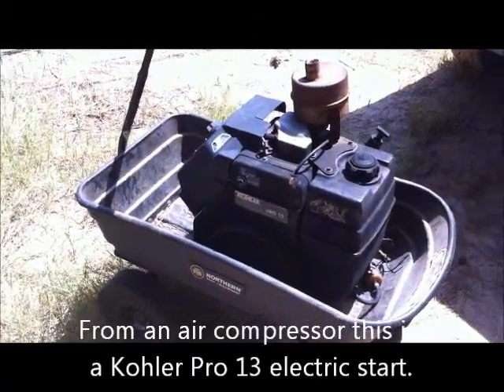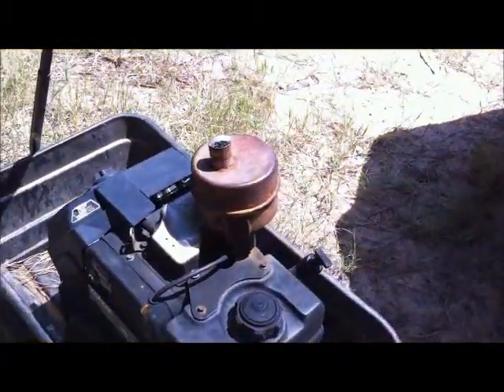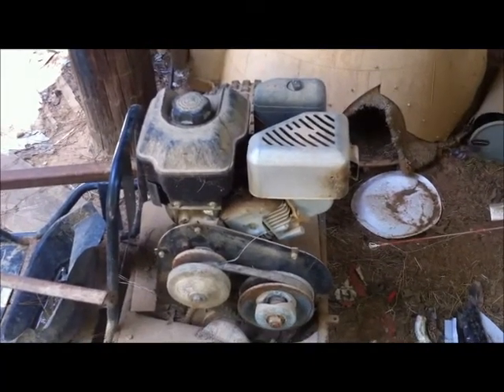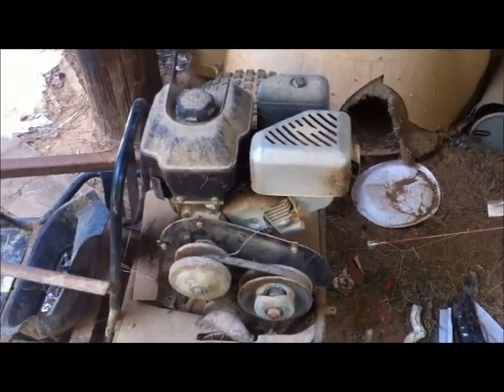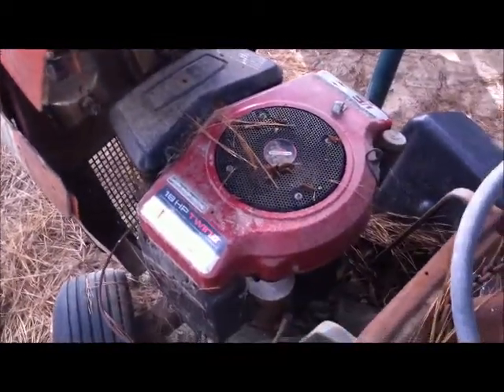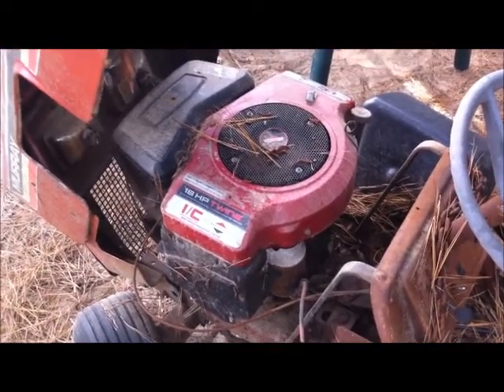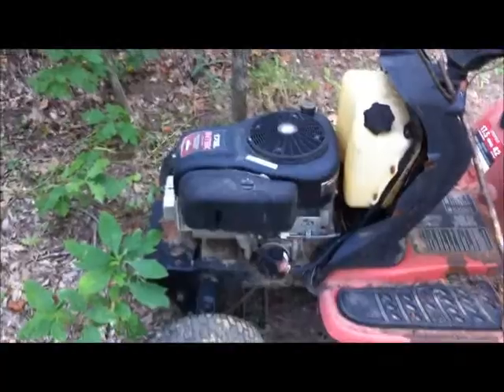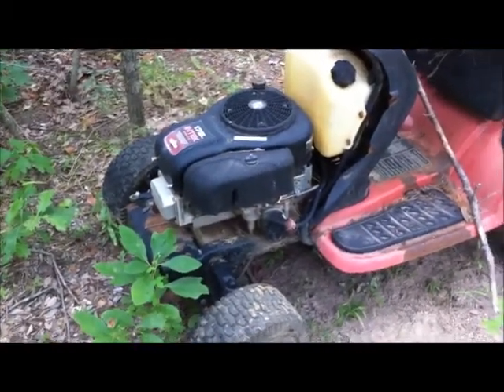Sawmill power plant options on hand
This is the first of many videos I plan to post of the sawmill I am starting to build. I have other off grid projects I plan to post as well.

In this video, I am showing the power plants I have to use for small projects. The sawmill is one of my primary projects and will get the best suited and the rest will be left for other projects.

I think a sawmill is important to prepping and going off grid. It is also a good way to make side money and SHTF stuff happens, a sawmill gives one a good product for barter.

Best part of having a sawmill is one can make trees they may have into something easier to build a house or cabin.

I'm getting old and may not see the end of these projects. I may end up looking for help. Anyone want to go off grid? I may open up Dirtwater to others if I can work out some details.